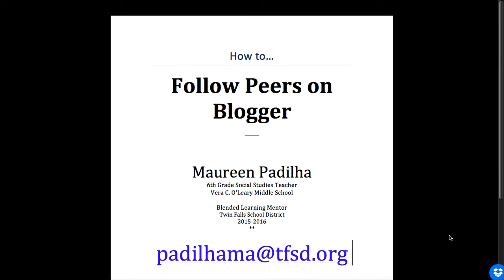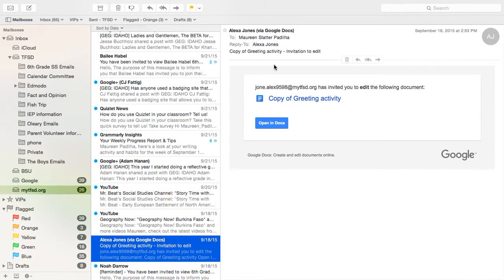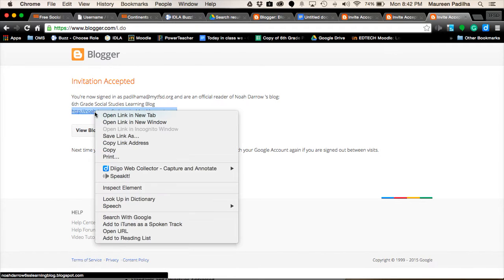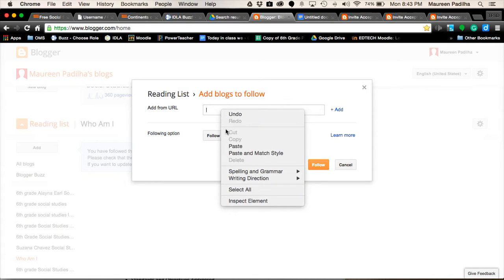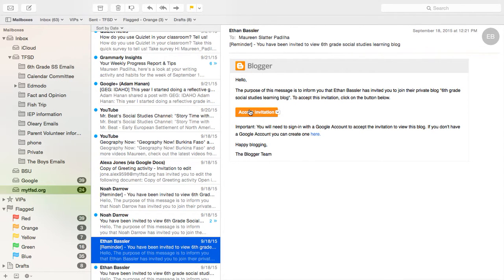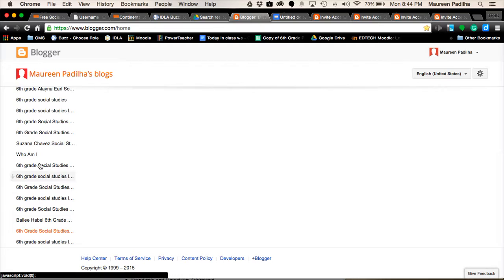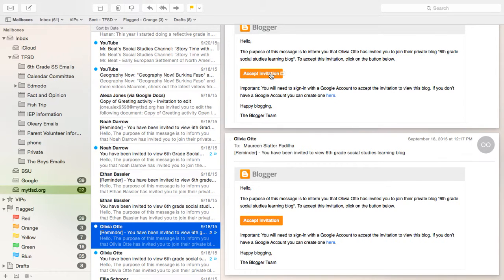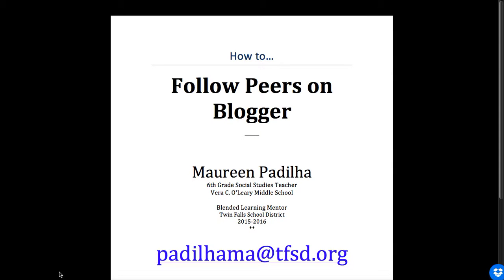How to Add Friends to your Reading Lists in Blogger